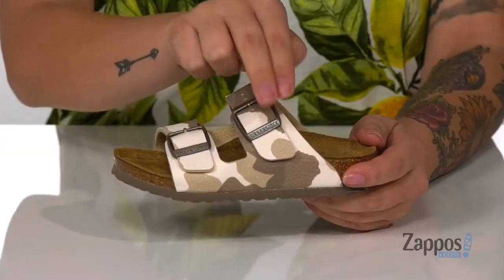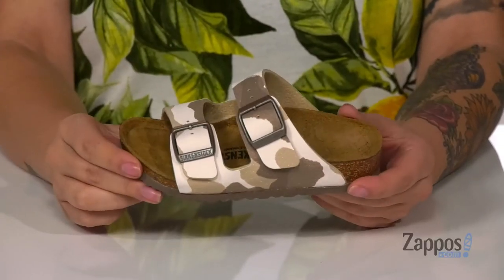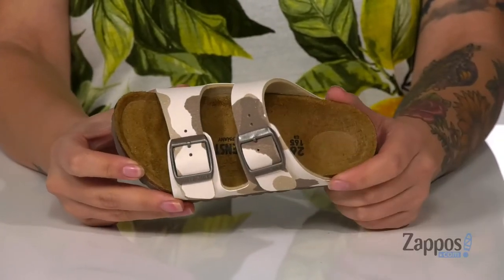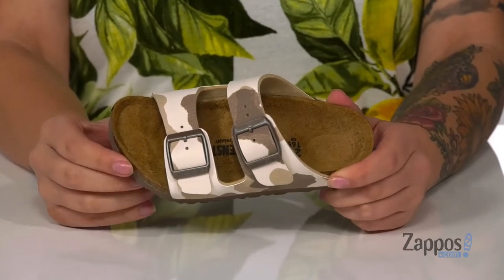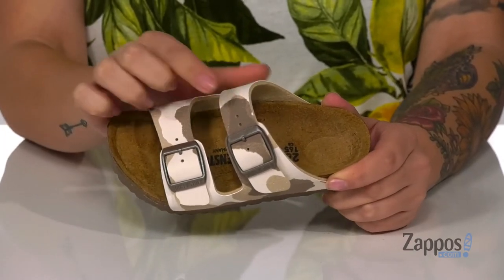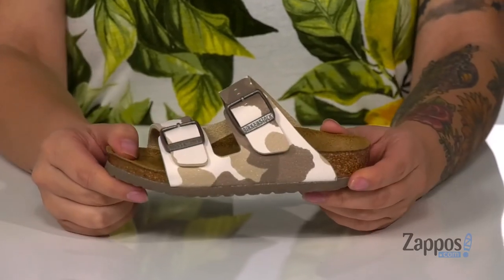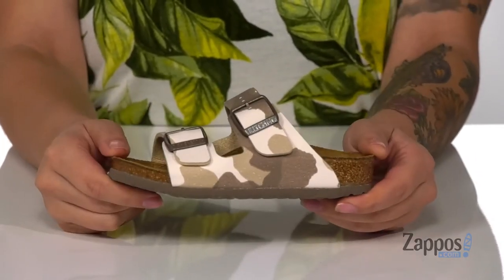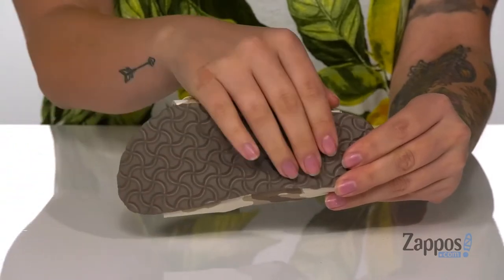Birkenstock Kids Arizona Camo (Toddler/Little Kid/Big Kid) SKU: 9462857